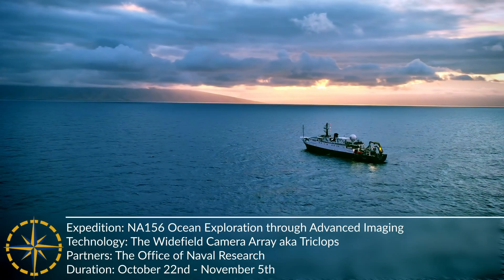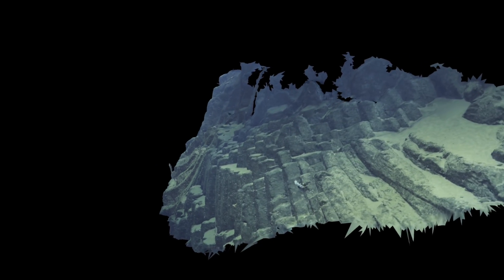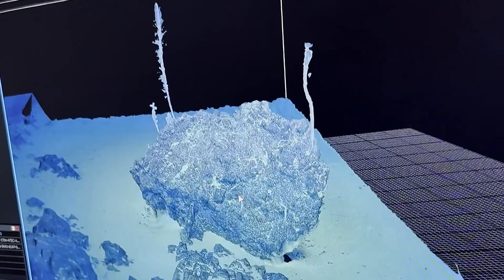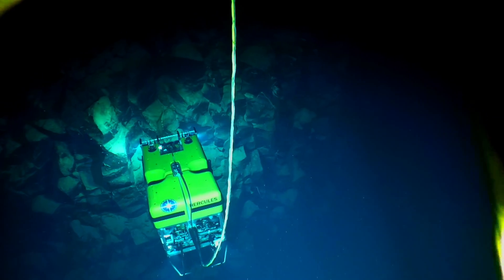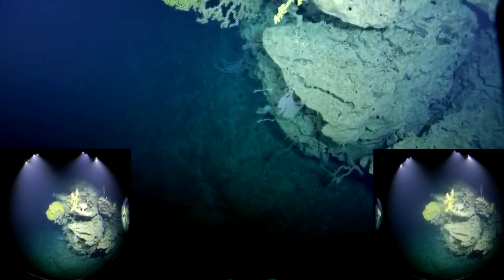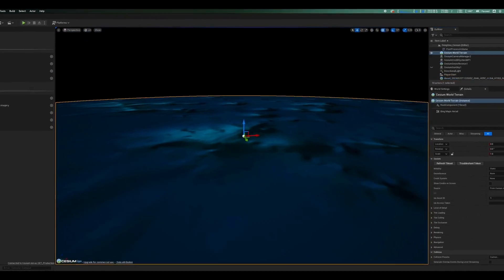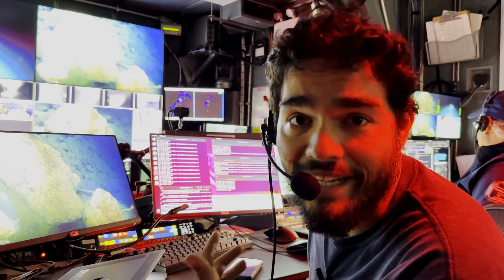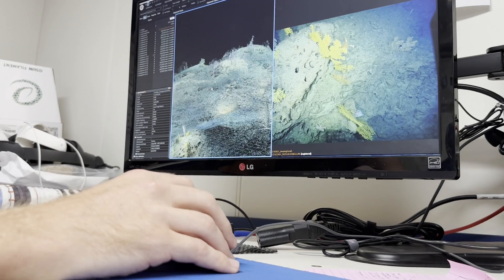Testing New Camera Technology To Bring The Deep Sea to 3D | Nautilus Live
During our Ocean Exploration Through Advanced Imagery expedition, the team had the exciting opportunity to test a new wide field camera array system co-developed by the Ocean Exploration Trust and Sexton Corporation to expand how we gather data from the deep ocean. In this video, join the team touring this new technology as its brought to the field, working from deployment to data processing to visualize the ocean floor using both complex technology and off-the-shelf software solutions.

Across two weeks, we challenged ourselves and the technology by exploring a variety of complex underwater terrains throughout the Hawaiian Archipelago, including cliffs, pinnacles, coral gardens, and the active submarine volcano Kamaʻehuakanaloa Seamount and developing models based on new data. OET and our partners are proud to have developed a camera capable of recording discoveries with the highest production quality available for deep ocean exploration, and we can't wait to continue sharing its evolution with the world.

Learn more about this expedition funded by the Office of Naval Research